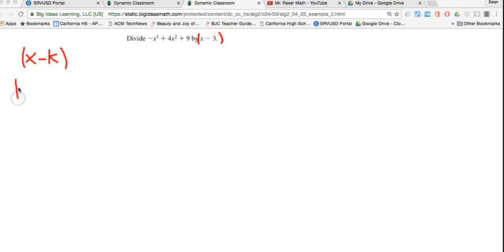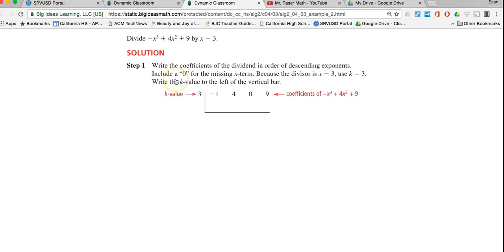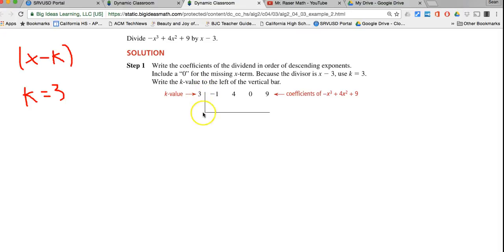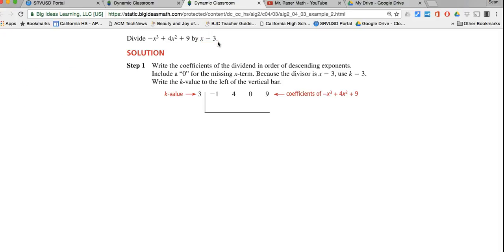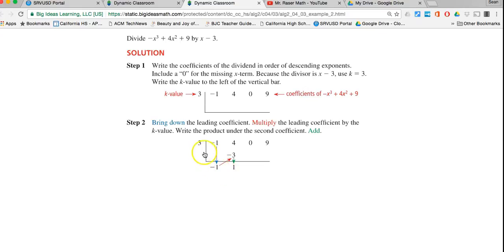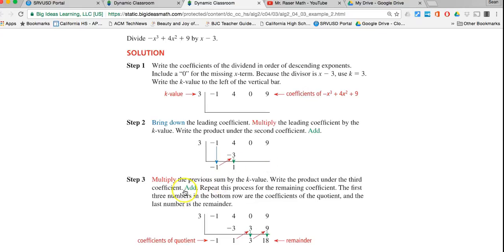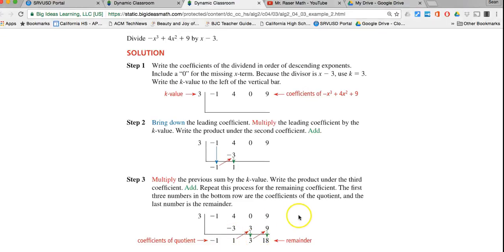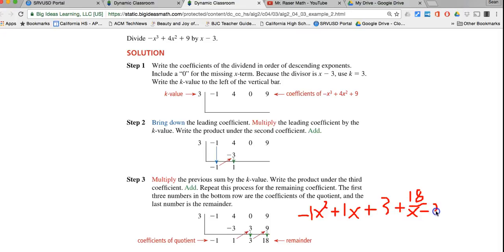4 3 example 3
4.3 example 3 (synthetic division)